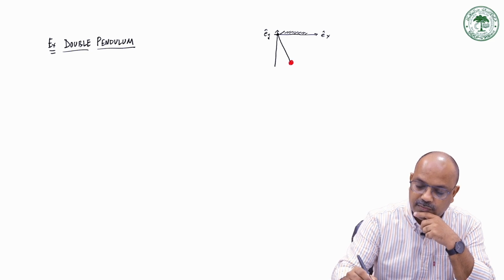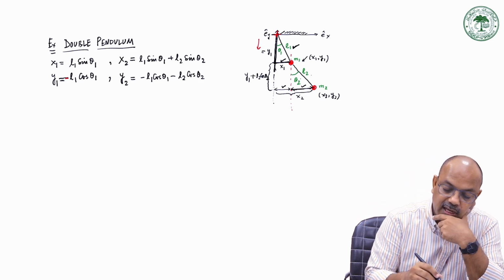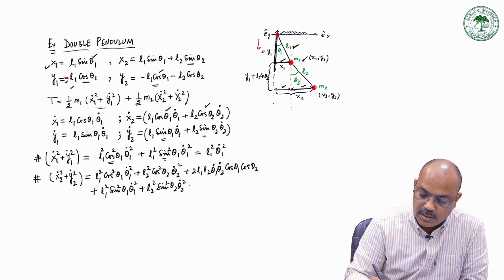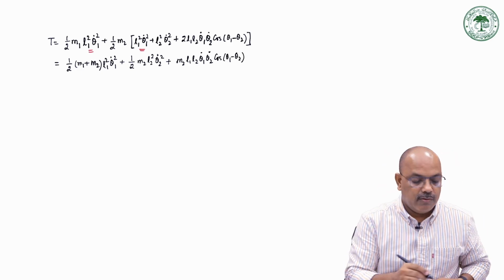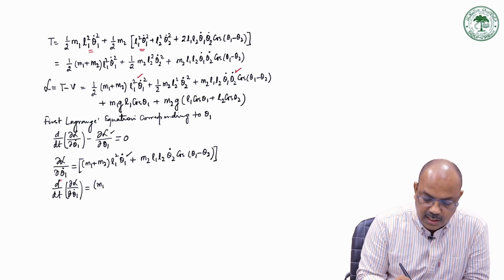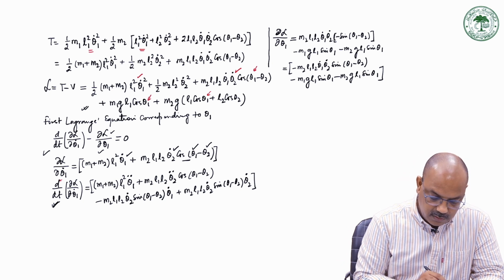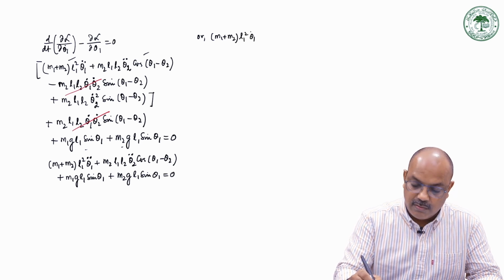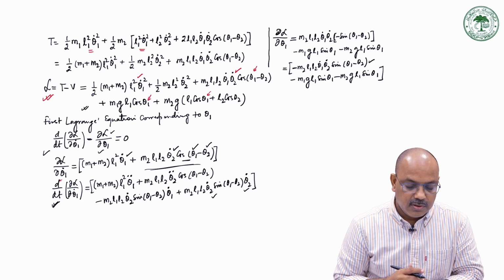Lecture 20 - Example: Lagrange’s Equations of Motion - Part 6